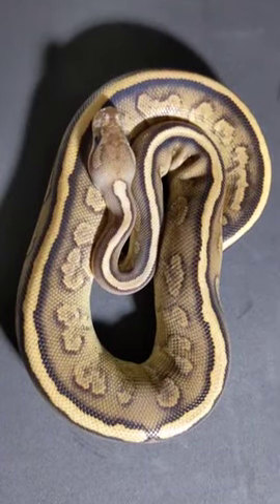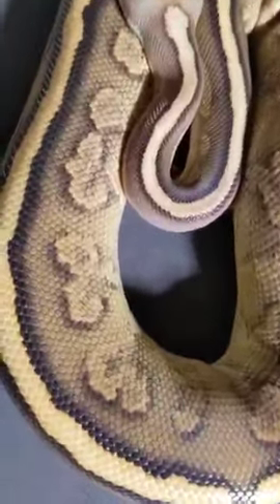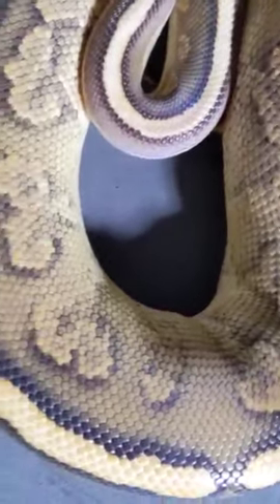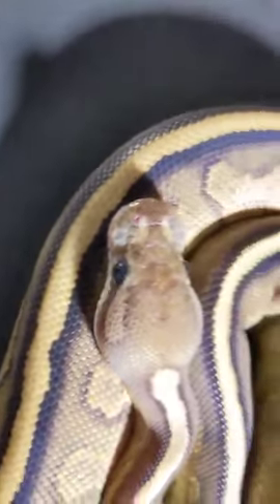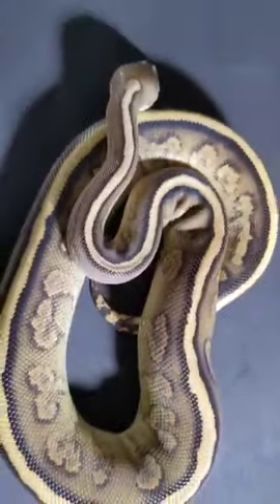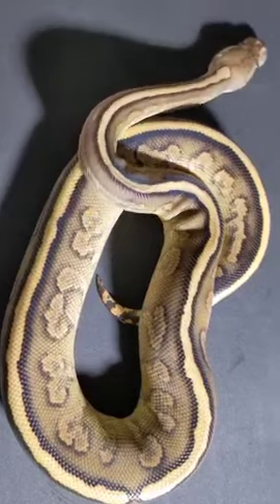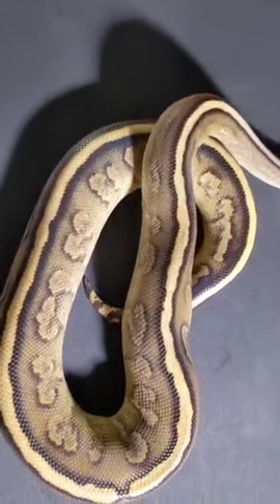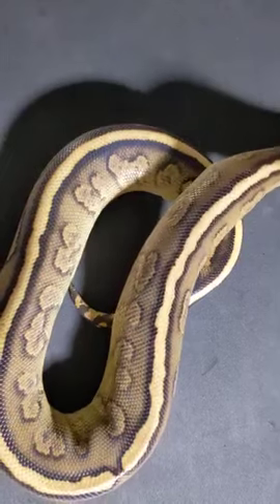calculating ball python genes, morph math preview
Our amazing co-host for this YouTube a ball python with 4 incomplete dominant genes, is here to help us illustrate a really simple concept in husbandry. This works just as easily on corn snakes, rats, ball pythons, or anything animal with Mendelian traits. Find out how to calculate genes quickly in an upcoming video from the Reptile Information Review.

Check the math yourself:
6.25% - Same snake (black pastel, fire, red stripe yellow belly)
25% - Yellow Belly, Red Stripe combo (including: Yellow Belly+Red Stripe, Yellow Belly+Red Stripe+Black Pastel, Yellow Belly+Red Stripe+Fire, Yellow Belly+Red Stripe+Fire+Black Pastel)